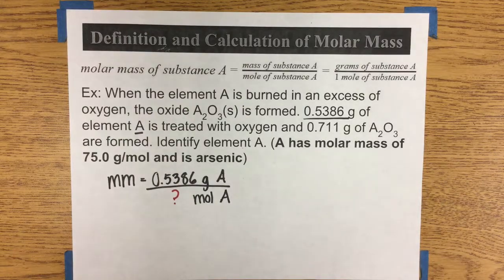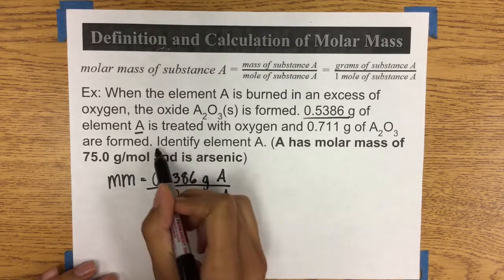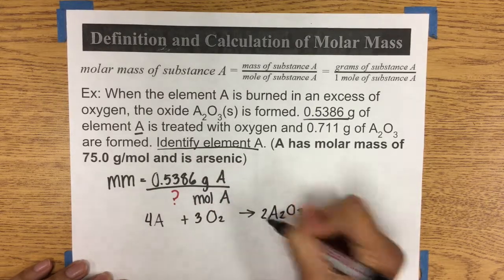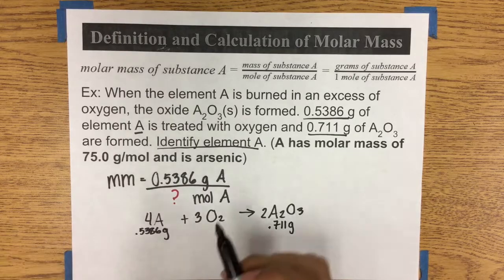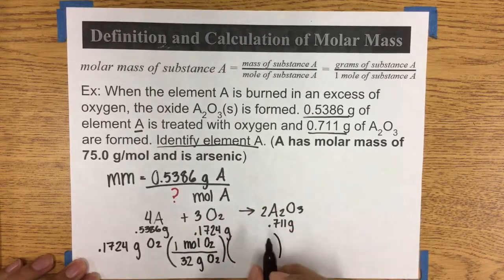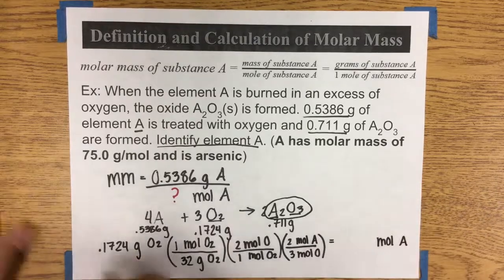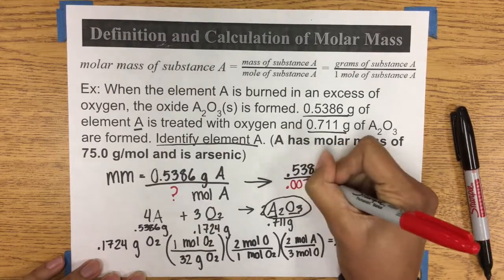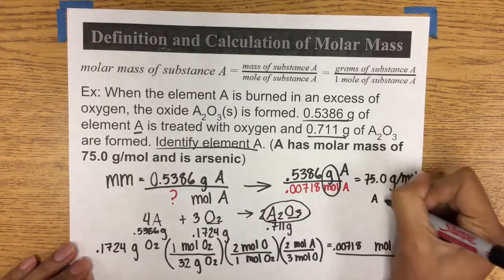Molar Mass by Stoichiometry